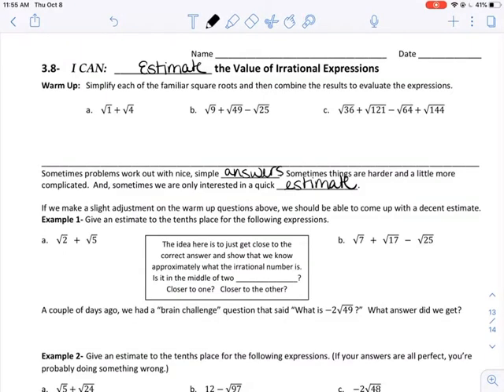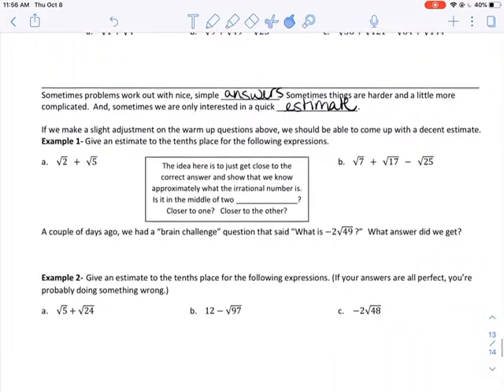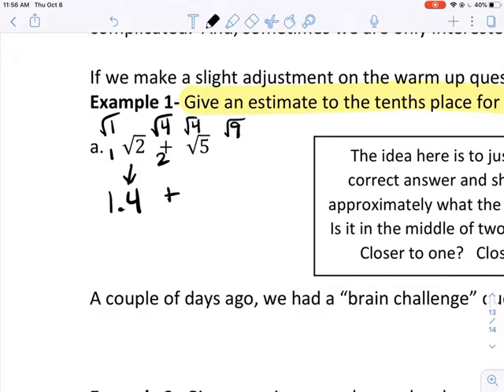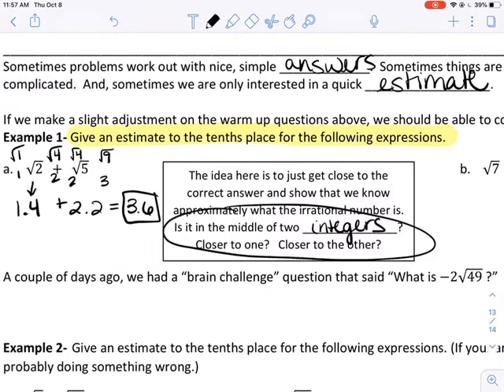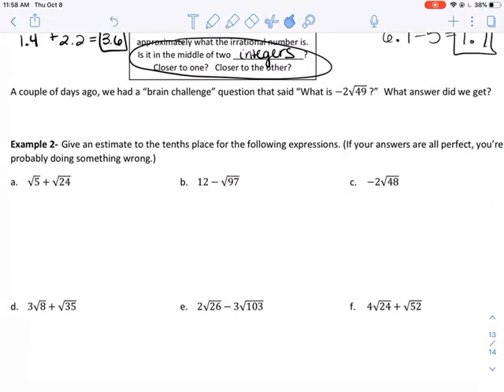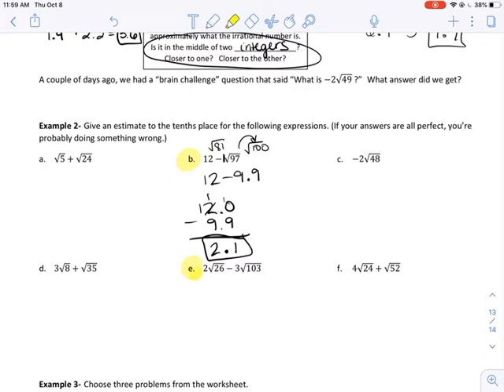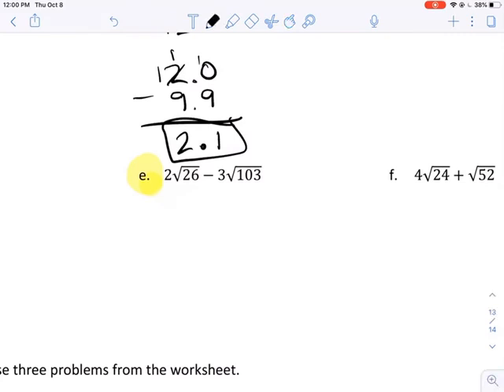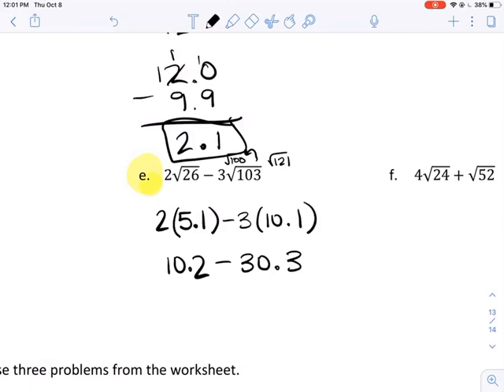Estimating irrational expressions with square roots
In this video, I show how to approximate expressions with square roots without using a calculator.